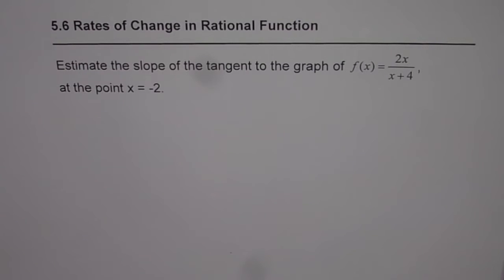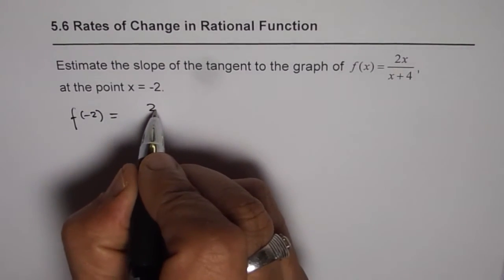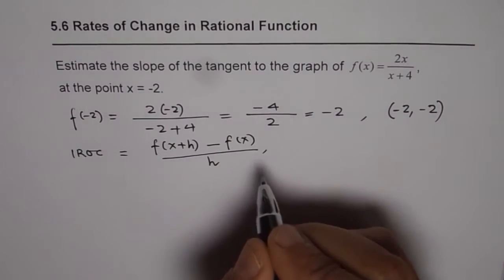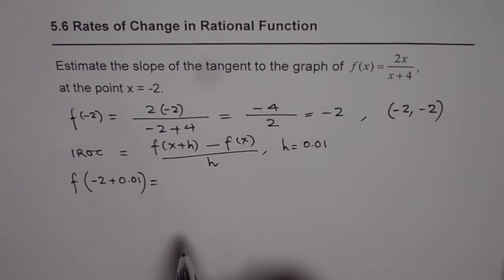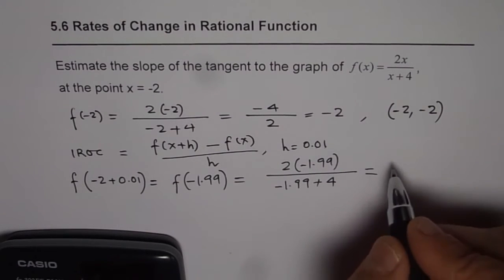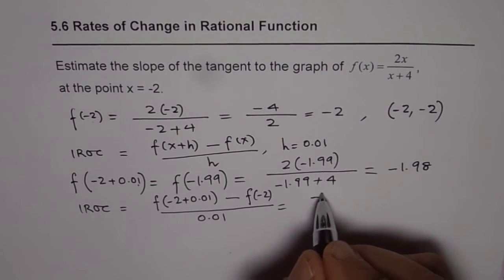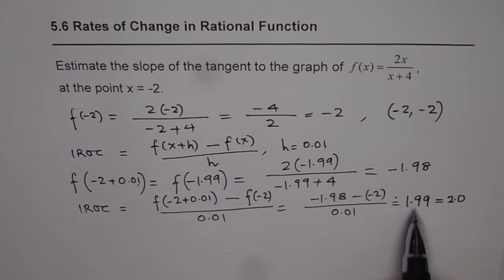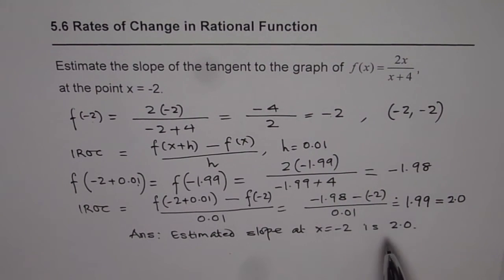Estimate Slope of Tangent Line at a Point of Rational Function With Difference Quitient